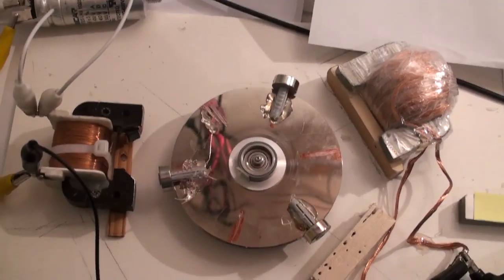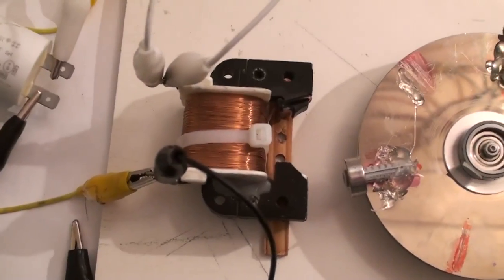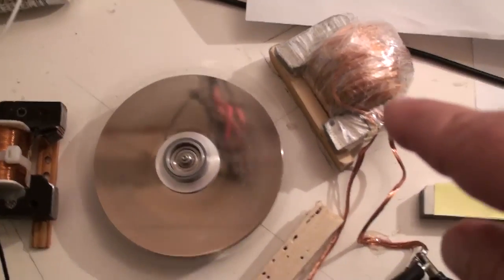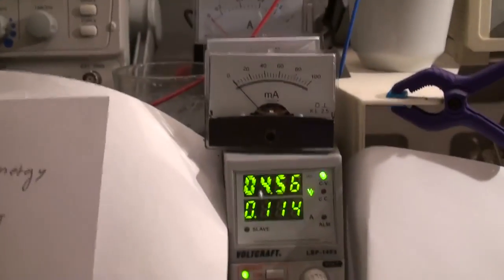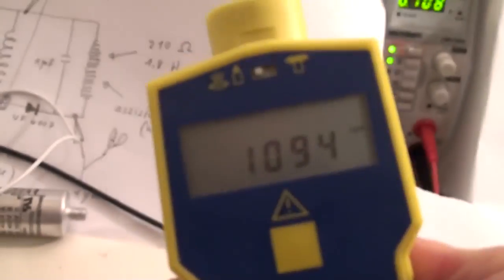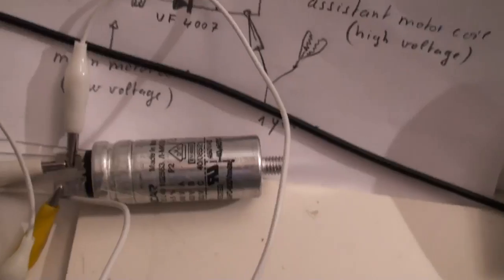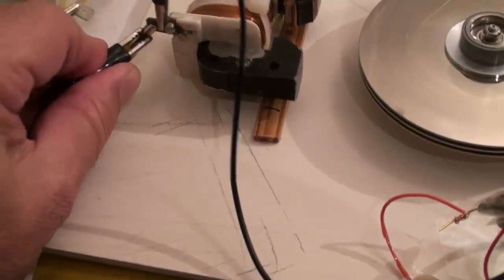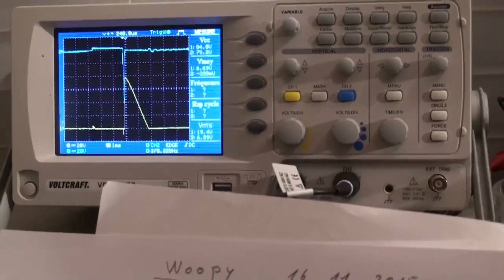energy in the flybackspike 2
This the part 2 of the flybackspike energy reuse.
1- The power of the flybackspike powered assistant coil is strong enough to spin the rotor, without the magnetic influence of the main motor coil.
2- the capacitance for this kind of motor is not so high as per gotoluc experiment. My last test  (not shown on the video) shows that a 0.3 uF capacitor gives the more rpm on my device.
Than as the assistant coil works alone, it is quite easy to fine tune the timing by moving the coil and measuring the rpm.
Voila

Laurent